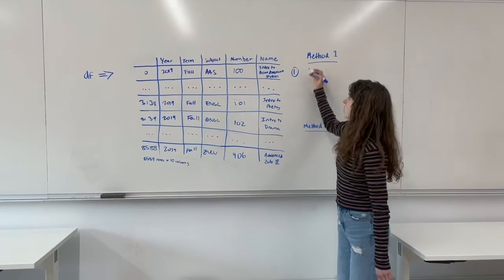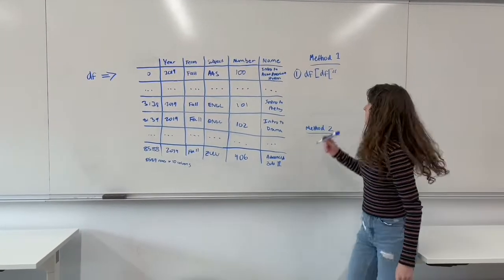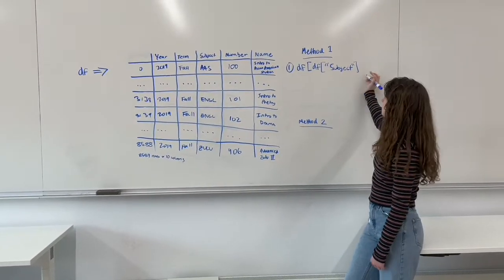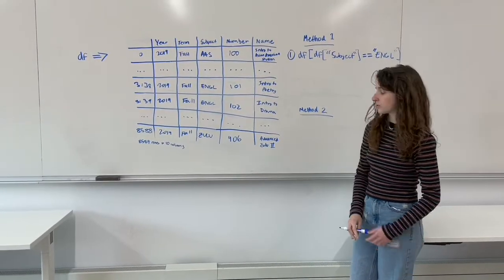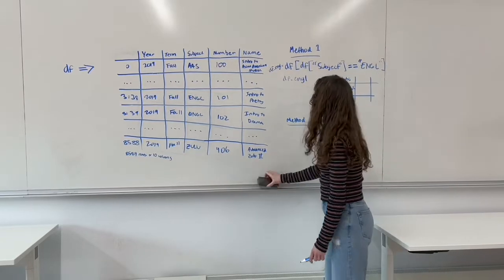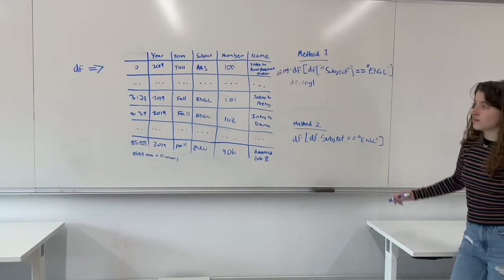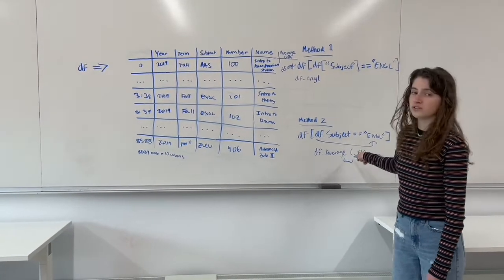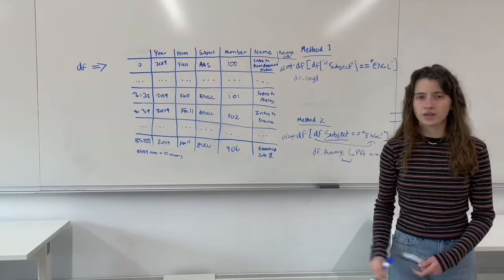DISCOVERY Homework 1.04: Courses of a Single Subject